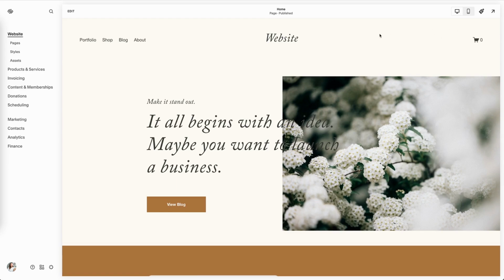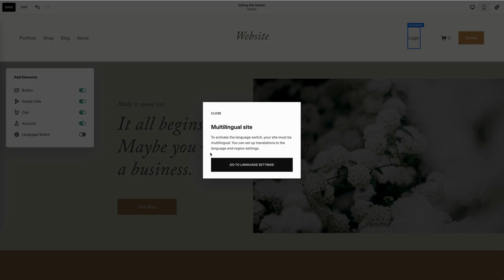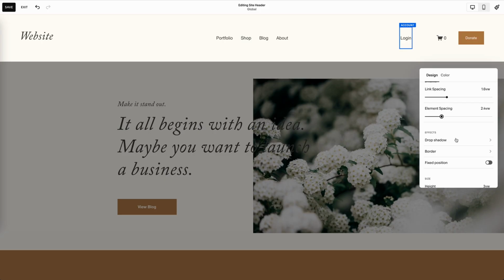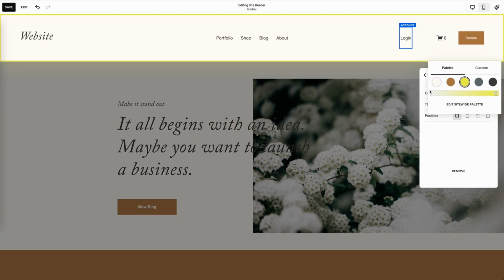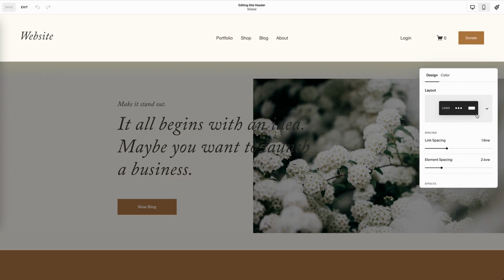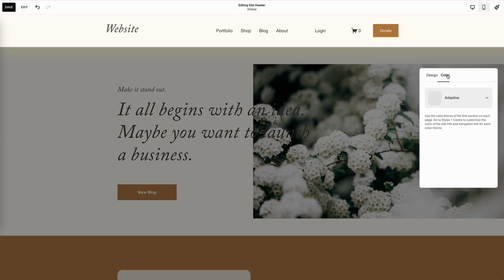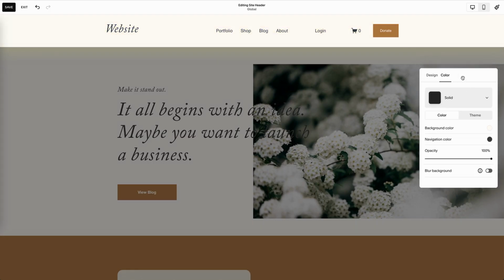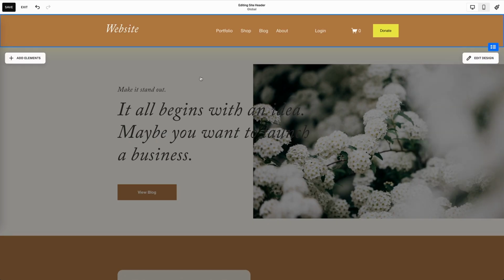How to Customize Your Squarespace Header: Logo, Navigation, and More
In this quick tutorial, I’ll show you how to customize your Squarespace header for a unique and professional look. Whether you’re adjusting your logo placement, navigation menu, or header layout, I’ll guide you through the steps to make your header truly reflect your brand.

NEED HELP WITH YOUR WEBSITES FONTS, COLORS, AND ELEMENT STYLES:
Squarespace Site Styles 101: Create a Website That Reflects Your Brand